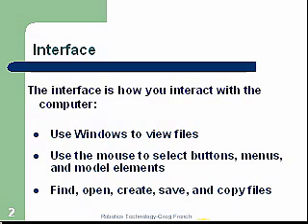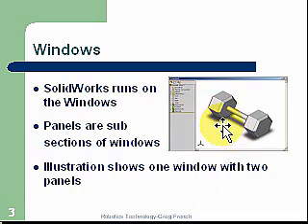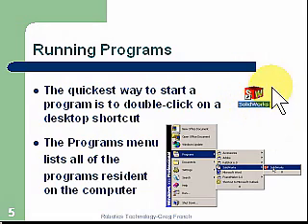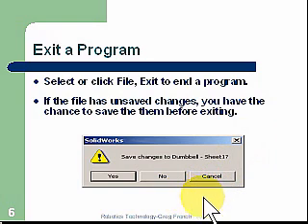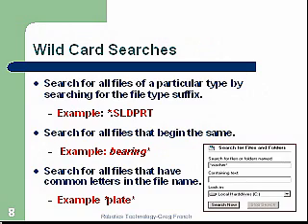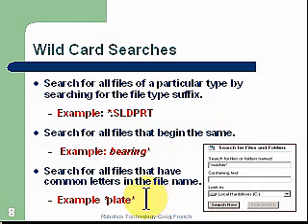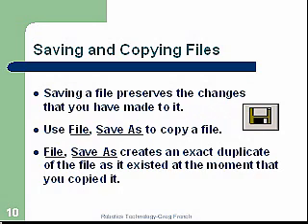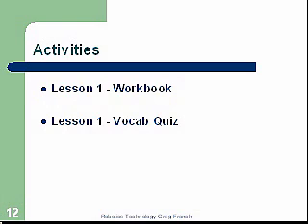SolidWork Tutorial - Startup and Overview - Lesson 1-1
Lesson 1 part 1.  This segment discusses the basic startup and overview of Windows and SolidWorks user interface.